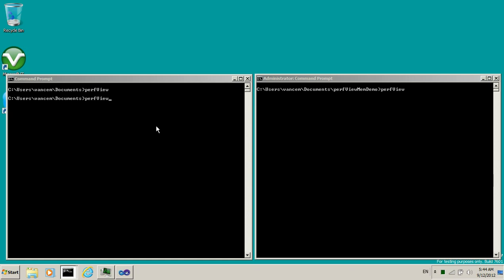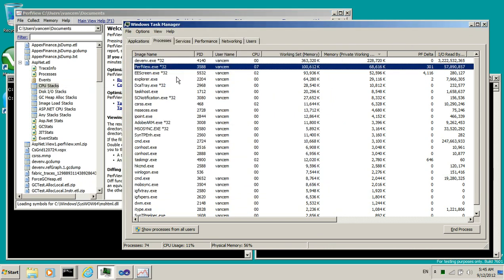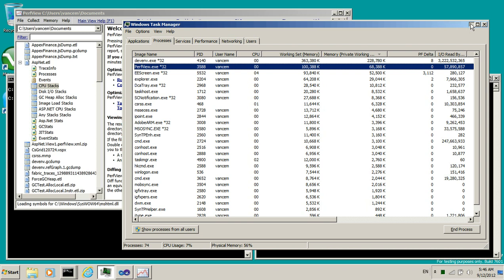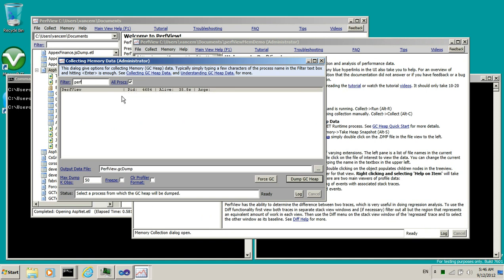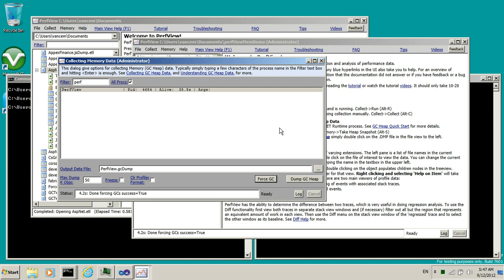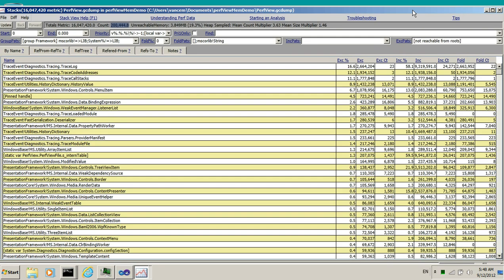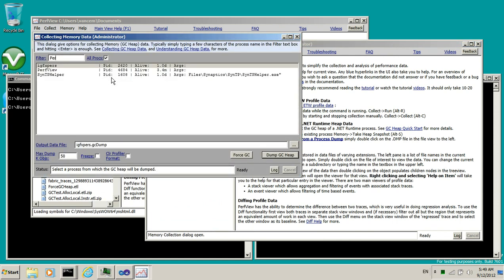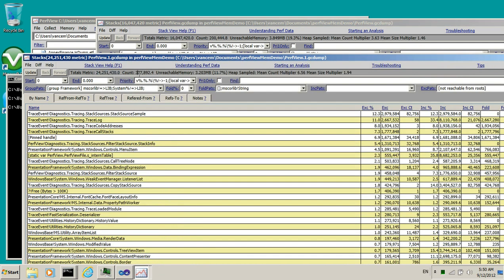Tutorial 10 Investigating NET Heap Memory Leaks :Part1 Collecting the data